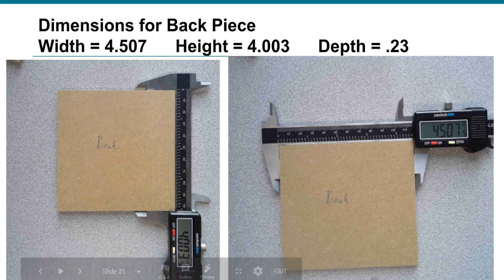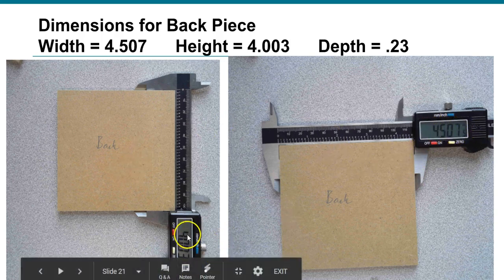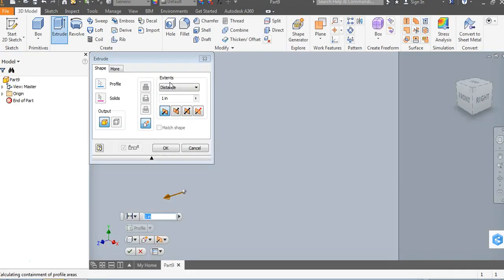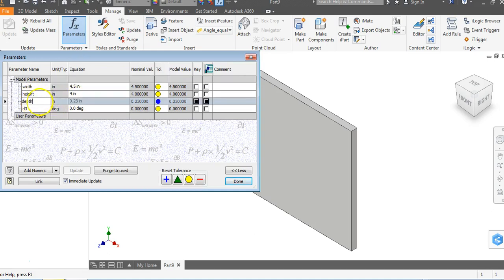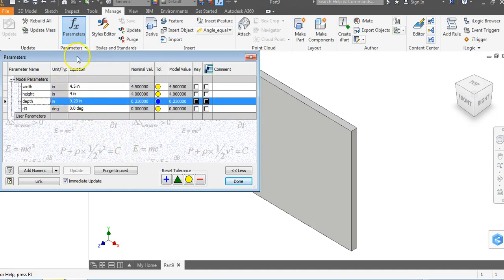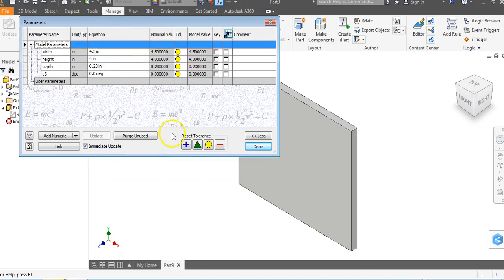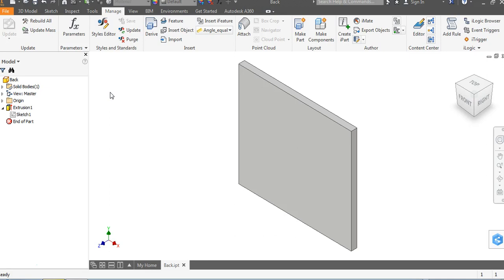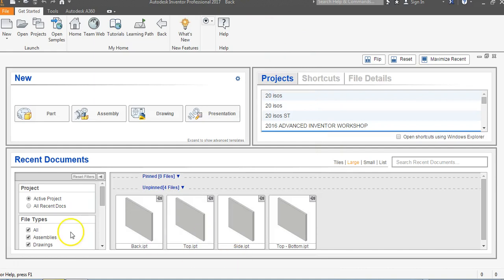Autodesk Inventor - Creating the Back of the Automata Box in Autodesk Inventor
Creation of the back of the Automata Box for the IED Automata Box Kit